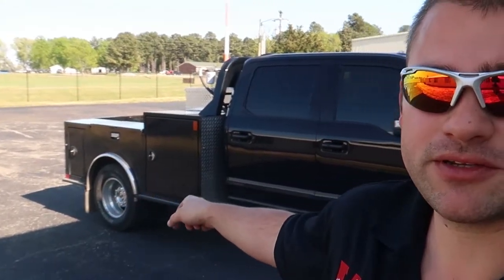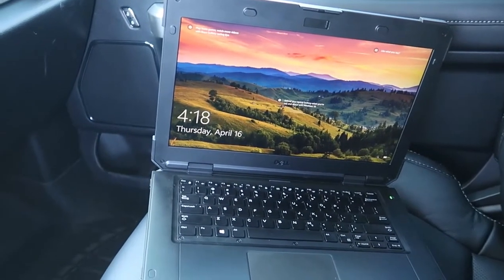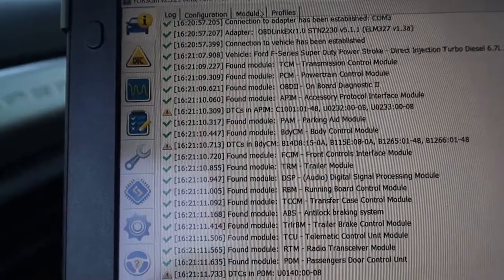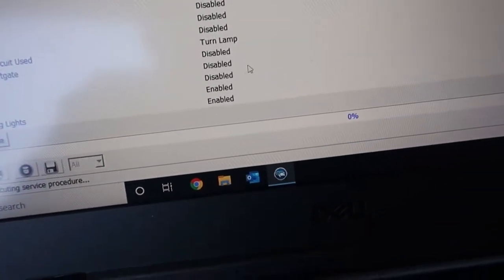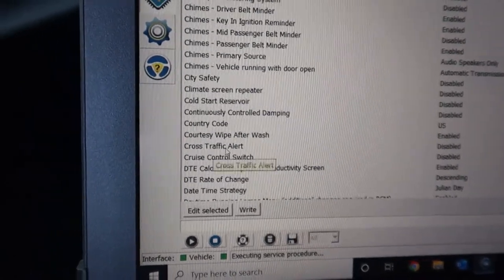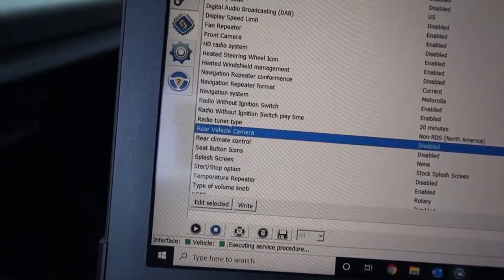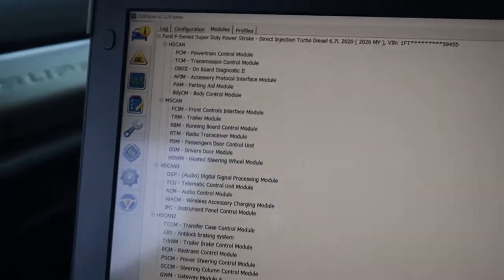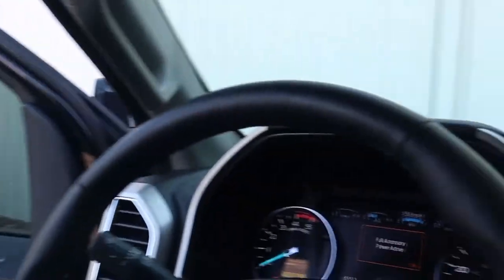How to use Forescan on a 2020 F350 Superduty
Today we look at how to use the program Forescan and the adapter to use with a new Ford truck.  We look at some of the options you have and some of the things you can change in the factory computer.